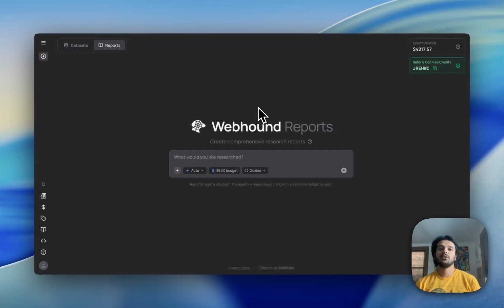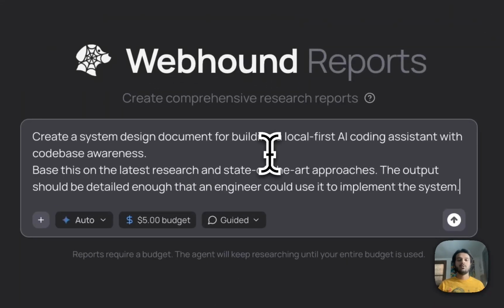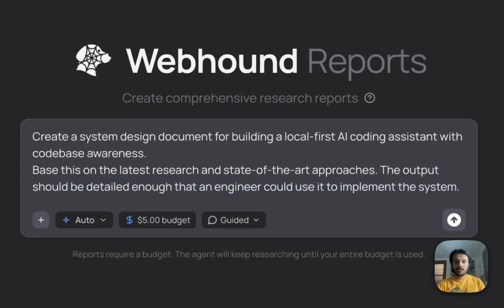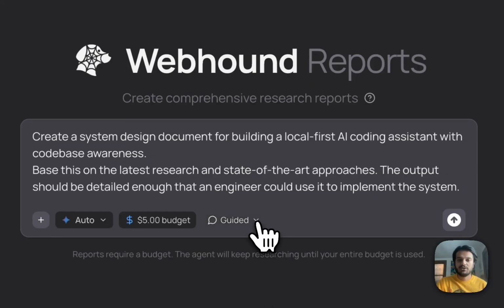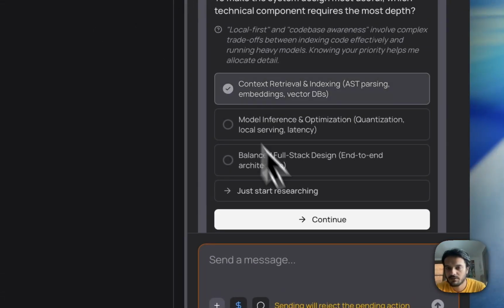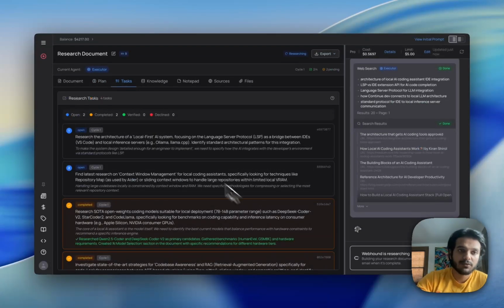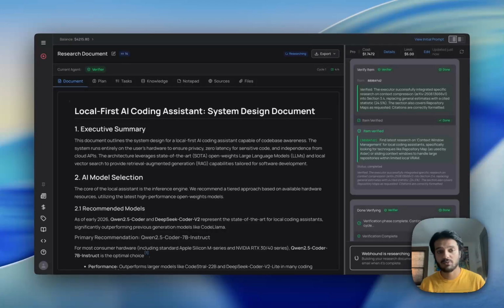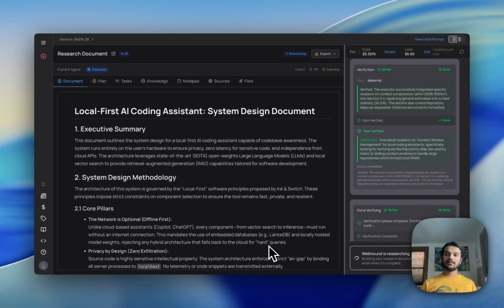Webhound Reports (Demo)